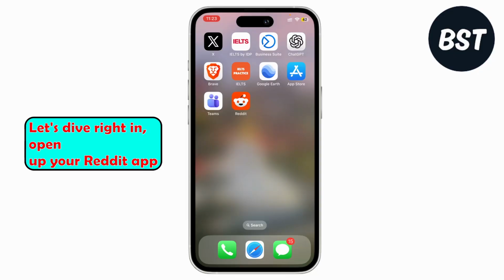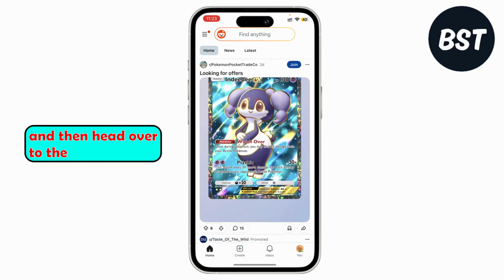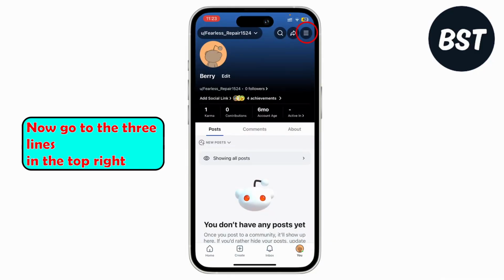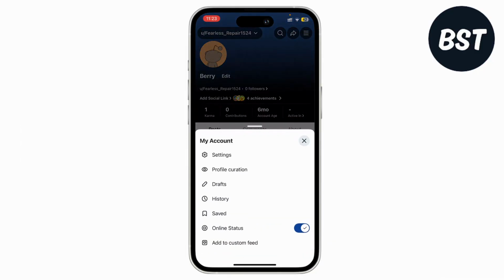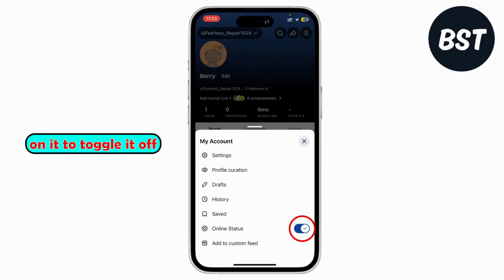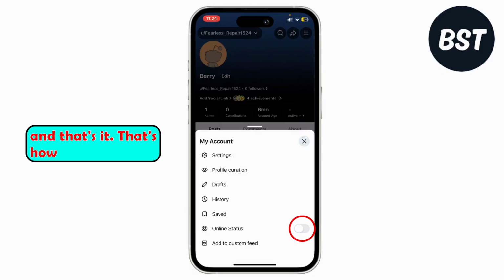How to hide Your Activity Status On Reddit ?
Hello Guys,

Welcome to our step-by-step guide on How to Hide Your Activity Status On Reddit. If you want more privacy on Reddit and don’t want others to see when you’re online or active, this video is for you. We’ll show you how to turn off activity status on Reddit, hide online status, and manage your Reddit privacy settings easily. Whether you’re using Reddit on mobile or desktop, these tips will help you stay private and control who can see your activity.

In this video, we will show:
How to hide activity status on Reddit
How to turn off online status on Reddit
How to hide online status on Reddit
Reddit activity status settings explained
How to stay offline on Reddit
How to manage privacy settings on Reddit